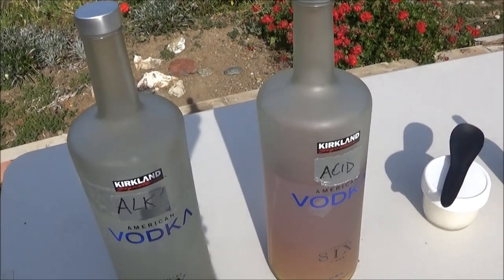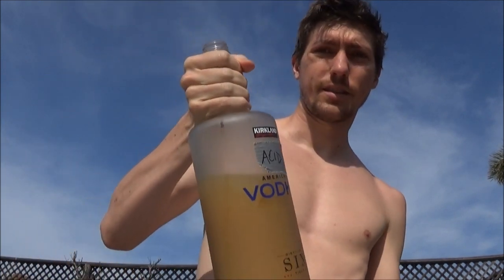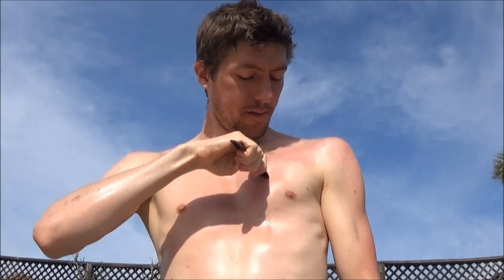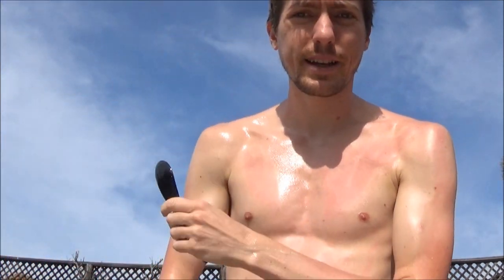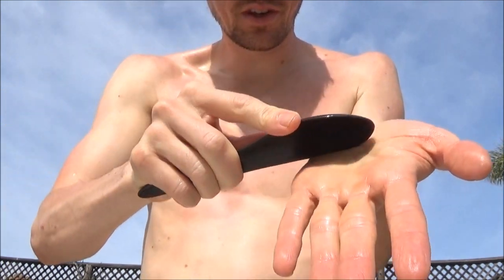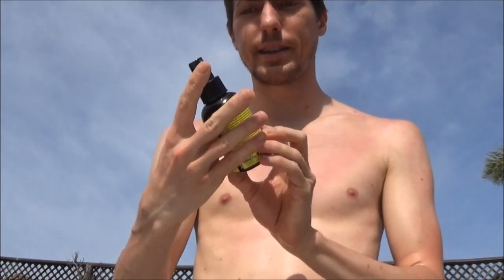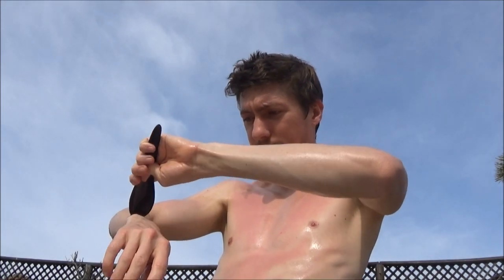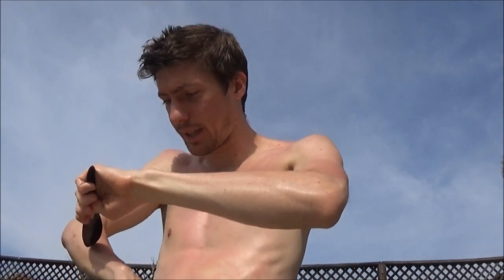What is g'washing? Upgraded guasha tips and tricks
This is a video on one very effective technique to clean and feed the largest detox organ of your body. It is called "g'washing". The goal is to use solvents to take off the coat of wax that most people have covering the epidermis. We use a variety of different solvents to do that in a base of vodka. Go for triple-distilled minimum but the more the better. I'm using six-times distilled Kirkland vodka from Costco. The vodka with the dissolving agents will not only napalm off a lot of hair mites and other creatures living not on but in the skin, it will also open up the pores so that your body can intake more oxygen, transdermal magnesium, and fulvic acid and also release a myriad of toxins that aren't getting out no matter how many fasts or cleanses you complete.

You'll notice that people that do cleanses will eventually reach a wall where they won't lose anymore weight. That's because a lot of toxins are stored in the fat. Some of these are 80,000 chemicals, flame retardants from walking barefoot on carpeting, pesticides, insecticides, herbicides, fungicides, hormones, antibiotics, heavy metals, plasticizers from touching plastic all the time, and the list goes on. The fact is that toxins get stored not only in organs and glands but in the TISSUES. And where is most of our tissue? That's right, the skin!

This is a beautiful technique to squeeze out the pore pus or cheese. The benefits are endless. More mental clarity after you get dizzy from releasing some of the the toxins. Most will come out but some will come in. Its best to drink lots of high quality fluids such as the probiotic brew I have a video on, a full squeezed lemon in water, cold-steeped hibiscus tea, or just reverse-osmosis or distilled water. This is an excellent addition to any self-care holistic maintenance program.